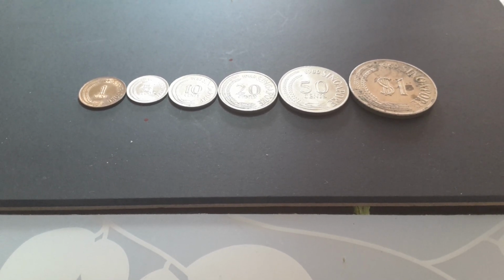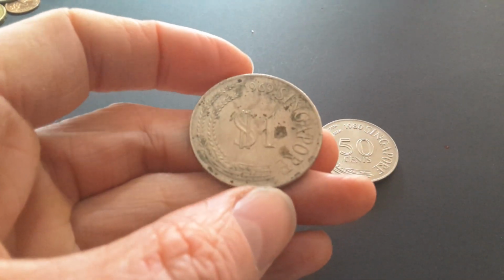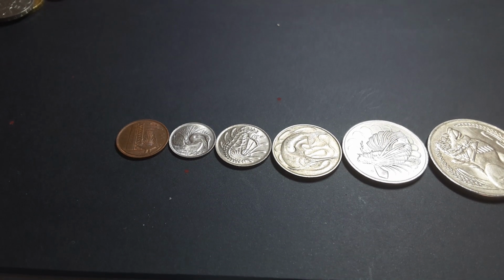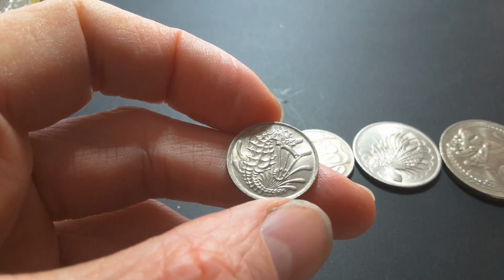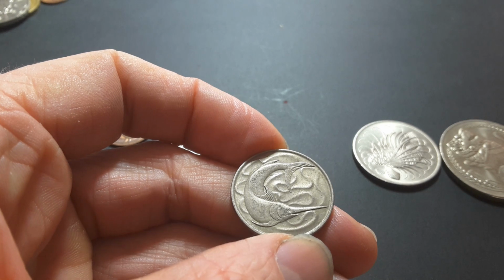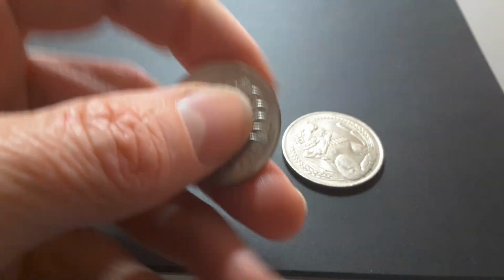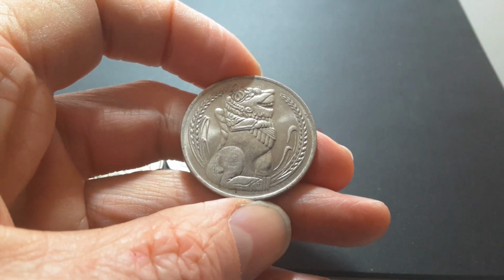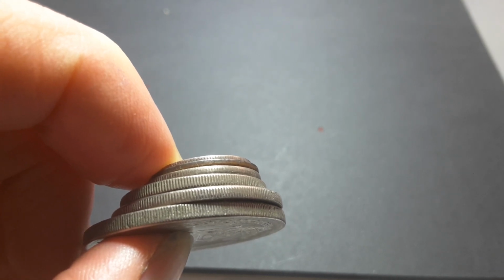Singapore 1st series of coins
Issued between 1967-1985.